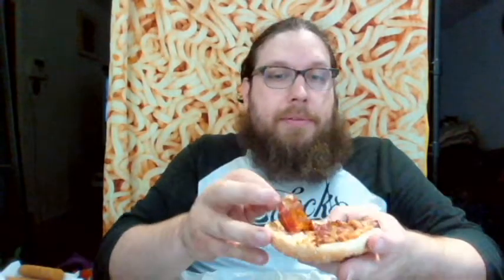Steakhouse King RE-Review. Burger King